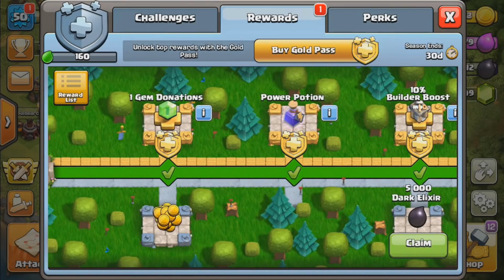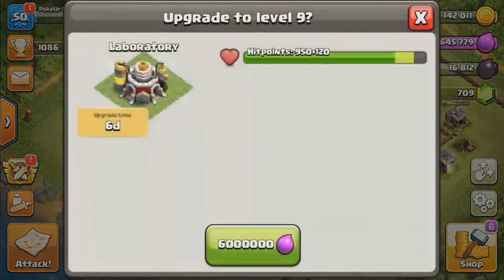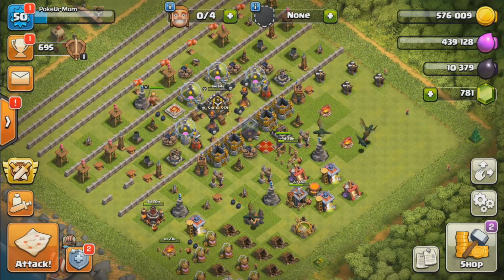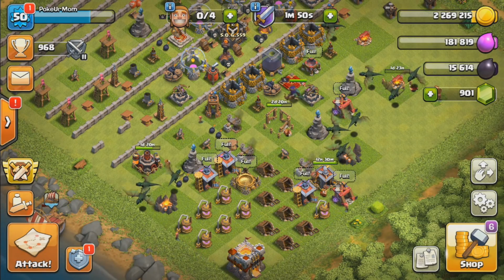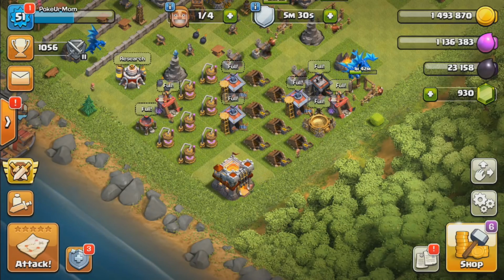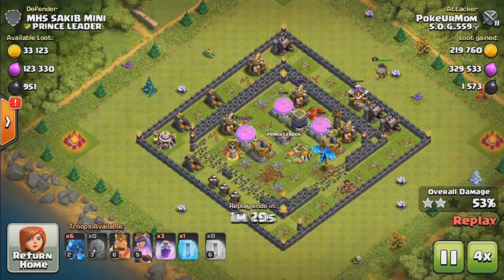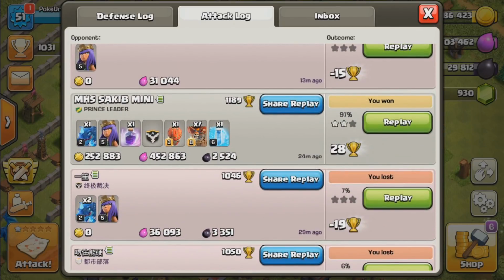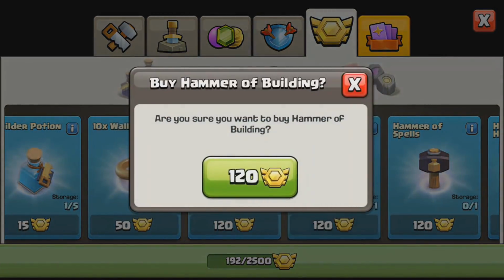Clash of Clans- SpeedRun Complete (ep12)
Here's how to join my clan:

Step 1: Add one of my accounts from down below

Step 3: if i reply to your comment you have been invited if i dont it means my clan is full.

These are my accounts in the order i use them most:
1.Pan-duh: PQOLGQJY9 (THIRD LETTER MIGHT BE A ZERO)
2. Pokemonfreak619: 9QCYPYPL
3. Shetstains: 9VCUYLJY9
4. Siphi1is: PCPV89RV
5. Aids: 8QYUQRY8V
6. NoGameNolife2.0: 8J9RURYUQ
7. UrMomsSaltySack: 2QVRQ2C8L
8. yourmomssack: Coming Soon
9. your dads sack: Coming Soon
10. std's: Coming Soon
11. Sqirtle: 9P8RJU2R
12. KingClash: 9GUU8J2R2
13. BoomBeachBum: 9JU8U9L2G
14. ChiefBRWNBottom: 8QY9RL8